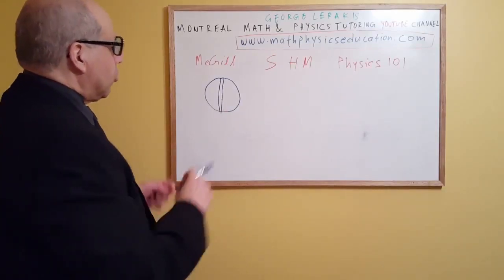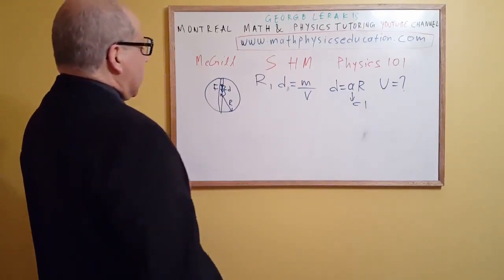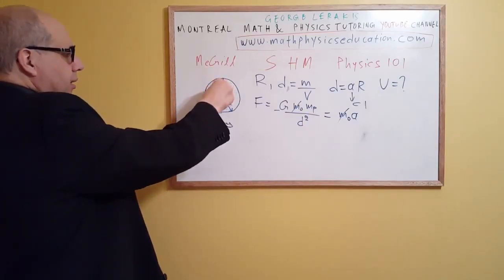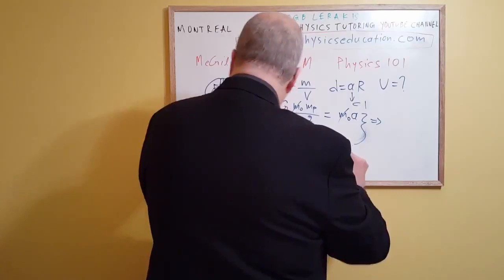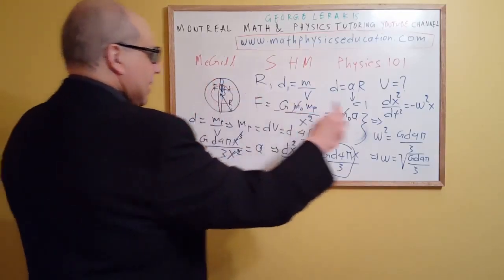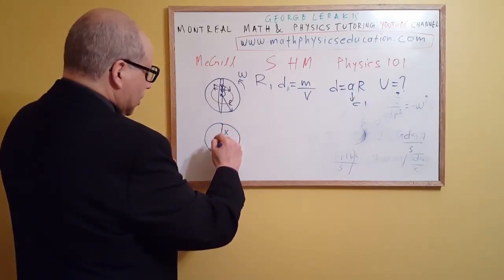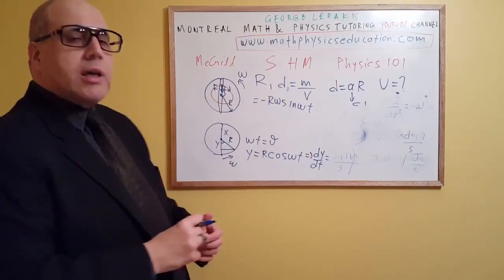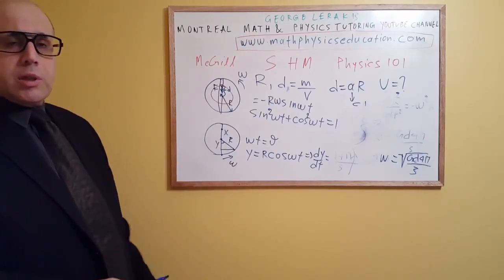Simple harmonic motion The planet problem McGill university Physics 101